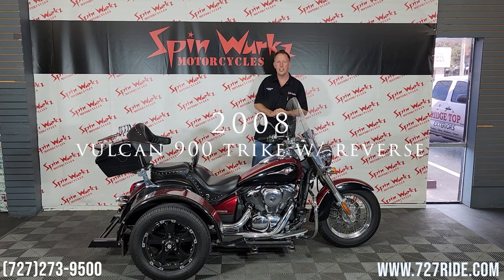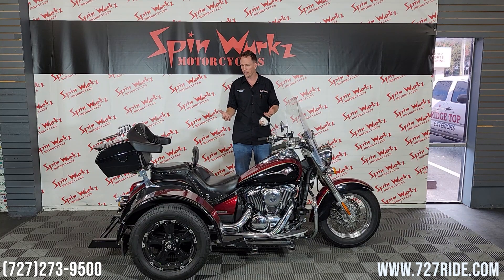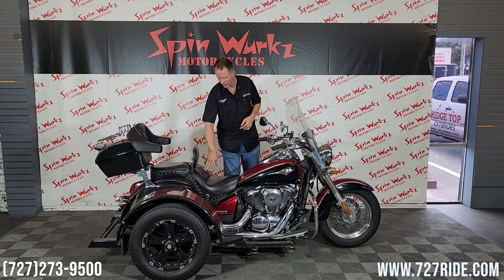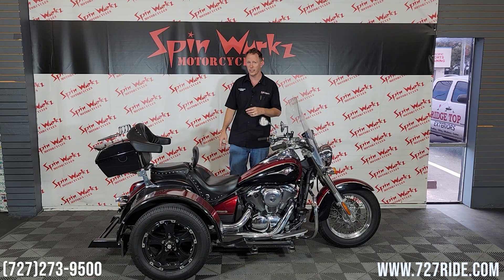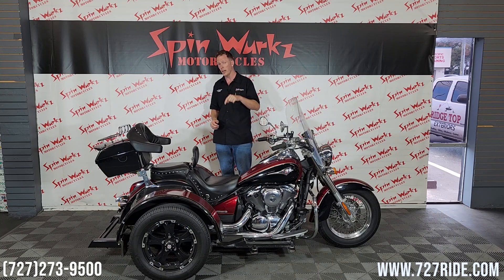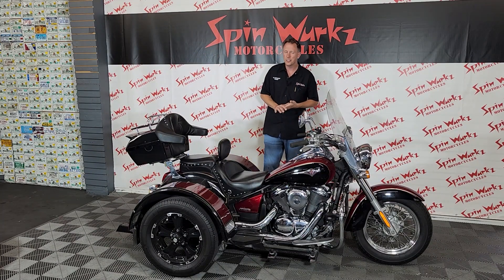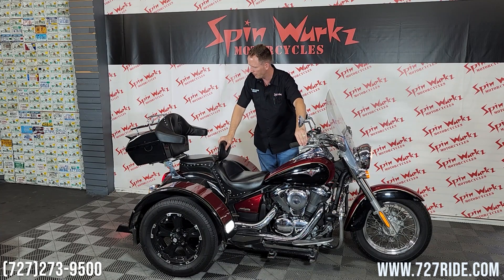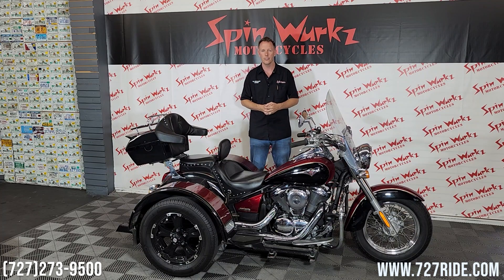2008 Kawasaki Vulcan Trike for sale at SpinWurkz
2008 Kawasaki Vulcan 900 Trike. HAS REVERSE!!! Runs/shifts/rides perfect. 30 day Unlimited mileage powertrain warranty!! All of our motorcycle go through a vigorous 38 point safety inspection. We know our Customers demand the best, thats why SpinWurkz Certified Pre-owned motorcycles leave our customers raving! We live by our motto. When Quality Matters. We work with multiple lenders & offer the best in Finance. Trades accepted! Come down to see our exceptional inventory SpinWurkz Motorcycles 6585 SEMINOLE BLVD SEMINOLE FL TEXT ONLY LINE OR CALL SHOP AT .